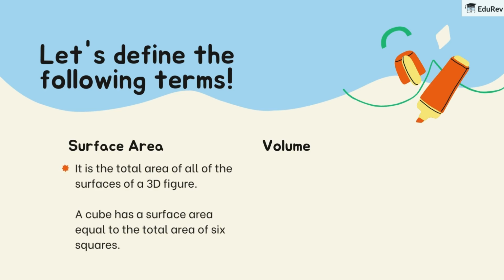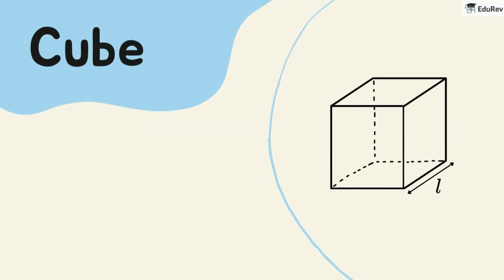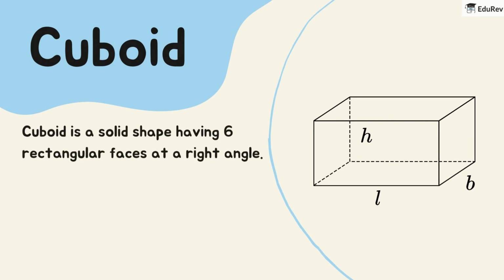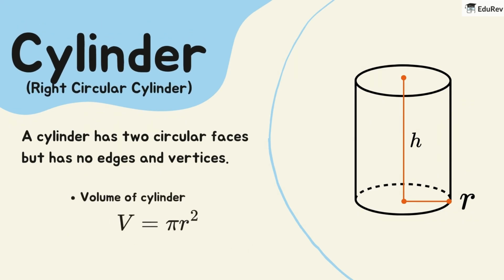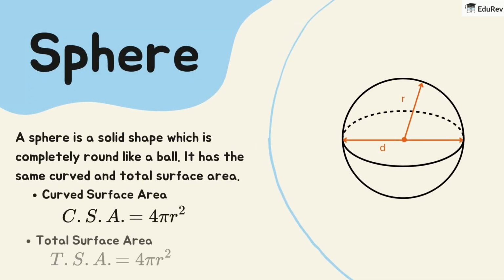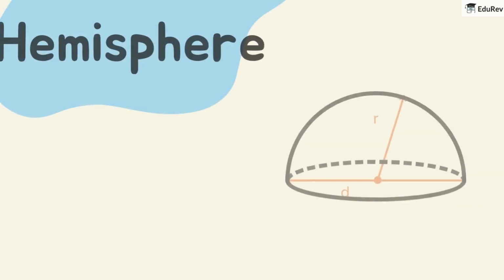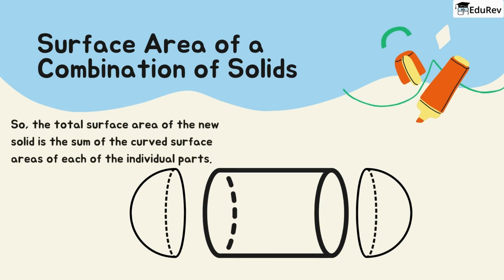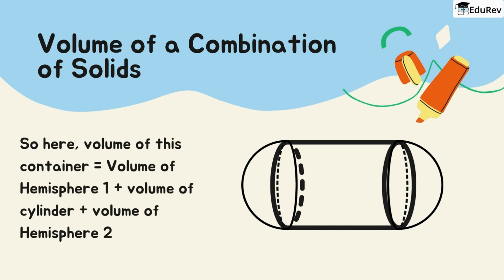Surface Areas and Volumes | Maths | Quick Revision